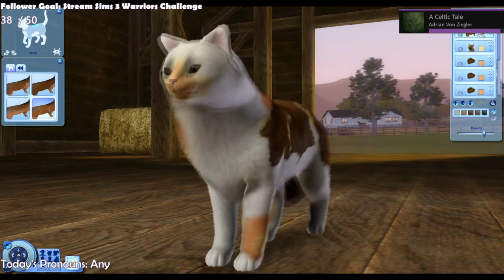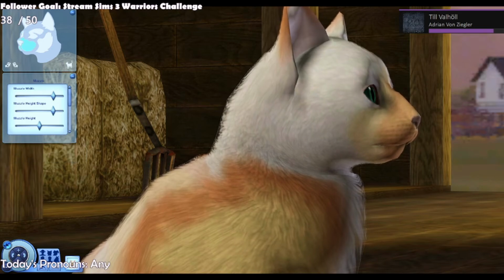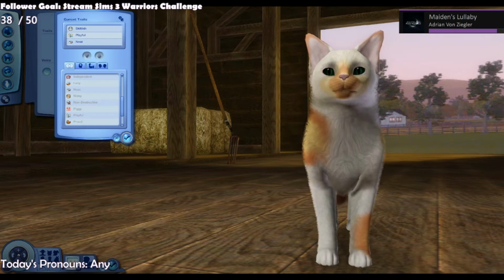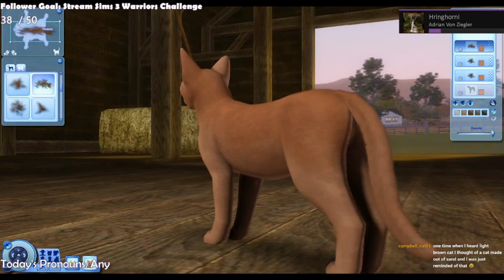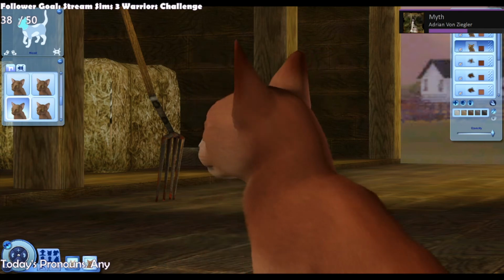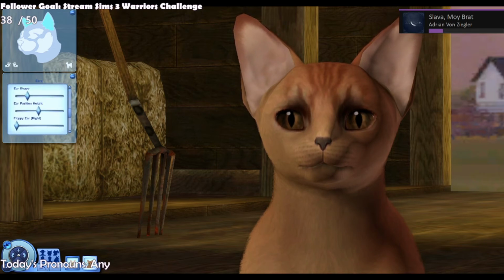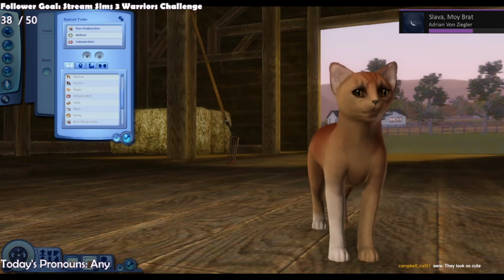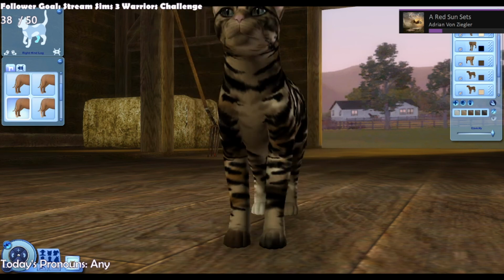Escapees from the Old Clans || Sims 3: Warriors Create-Your-Cat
Streamed live on 8/15/2021

If you would like to submit a cat, feel free to do so using this form:
NOTE: There are already several submissions, and it might take me some time to get to the cats that were submitted much later

Welcome to the Sims 3 Warriors challenge, based on the books by Erin Hunter, and using Sims 3 to bring the story to life, along with an array of behind-the-scenes generators and dice to add some spice. In a valley a moon's journey from the original clans, a pair of former Warrior Cat apprentices have been guided to a new territory to start a new life- and a new clan.

All songs by Adrian von Ziegler